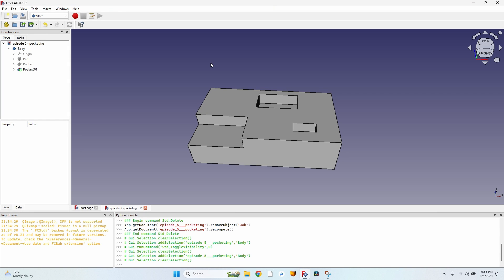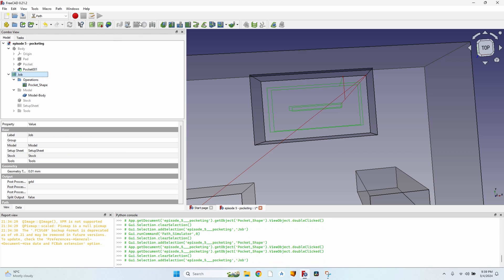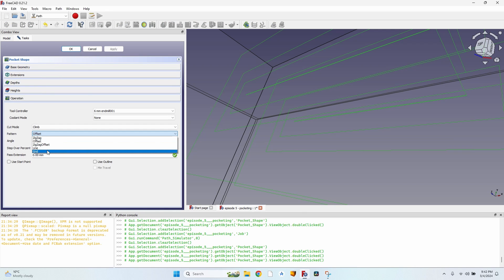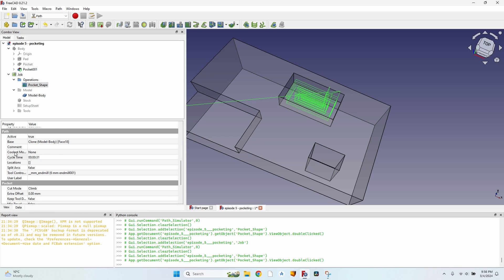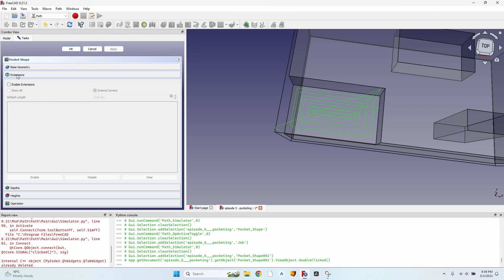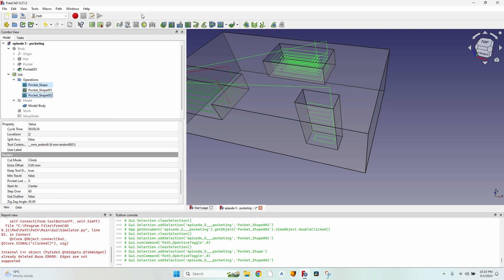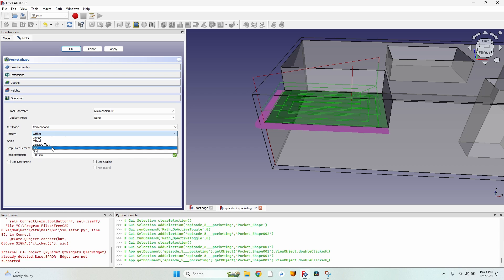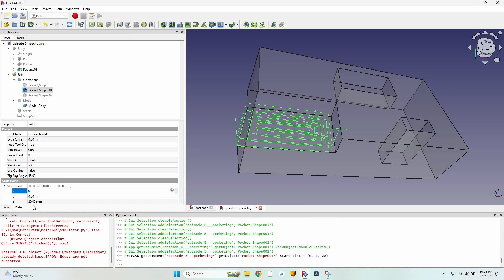CNC Pocket Machining – FreeCAD Ep.4 | CAM Pocket Operation Tutorial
Learn how to use the Pocket operation in FreeCAD’s Path Workbench to effectively remove material for different pocket scenarios. This tutorial covers closed pockets, open-side pockets, and through-body pockets.  You will also learn what every option in the pocket operation does.

In this video, you’ll discover:
- What types of pockets you can create (closed, open, through)
- How to set up a CNC job and configure pocket parameters
- Entry options, step downs, and depths for clean pocket toolpaths
- How to fix common toolpath generation issues and simulate pocket operations

Perfect for CNC users, makers, hobbyists, and professionals working with routers, mills, or any CAM platform.

If you mastered pocket machining in this episode, now see how it fits into a complete real-world CNC project with my new tutorial. You’ll go beyond individual toolpaths to model the part, create the full CAM job, and generate precise G-code to mill it on the CNC — the ideal next step for mastering FreeCAD’s full CAM workflow.